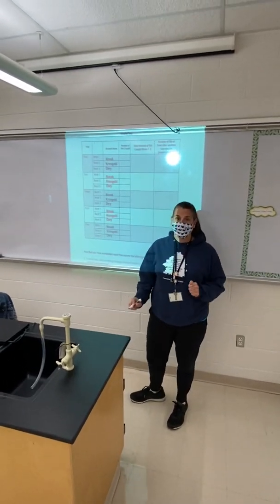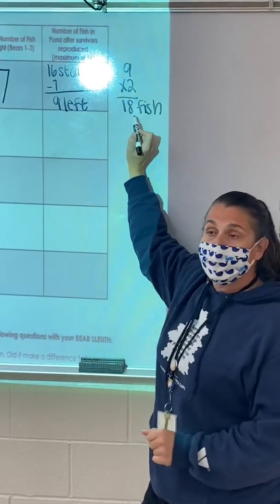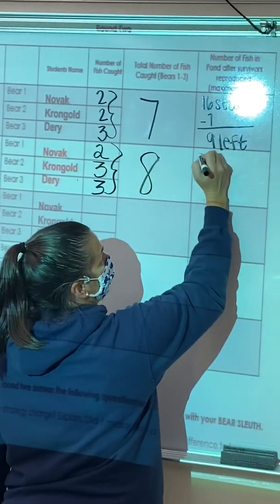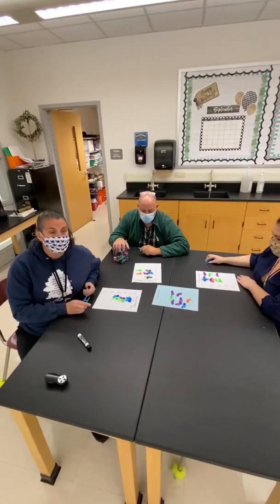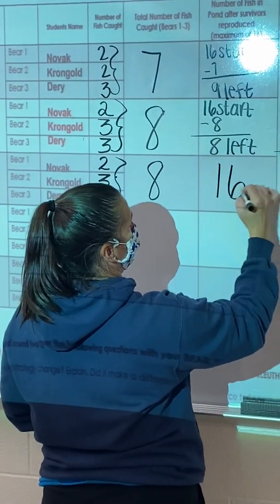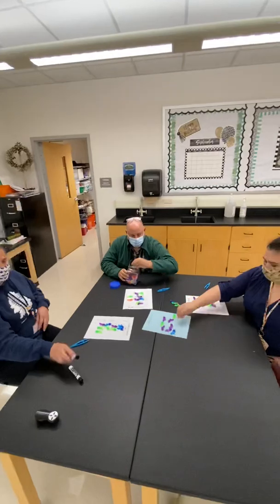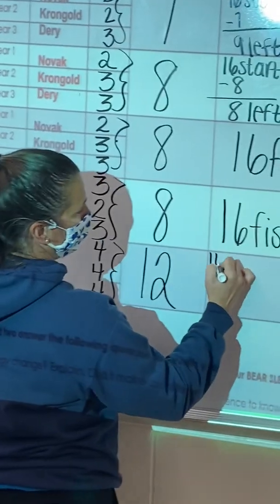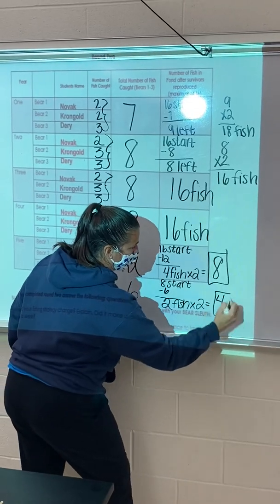Staying alive 4